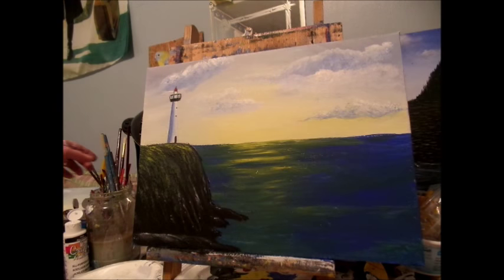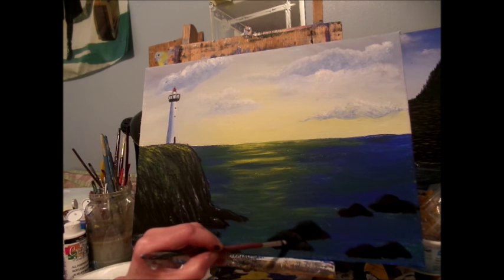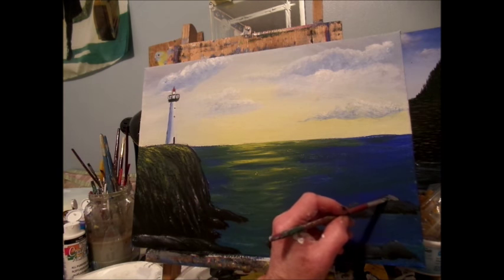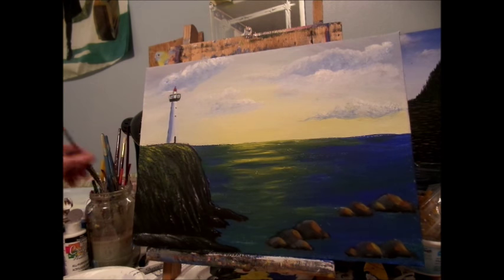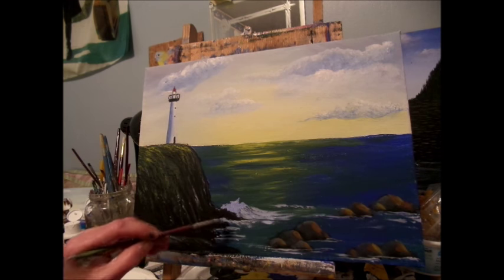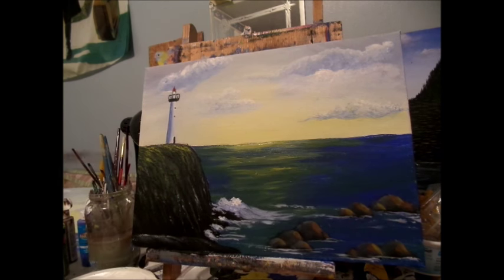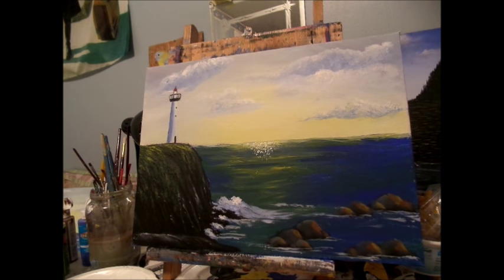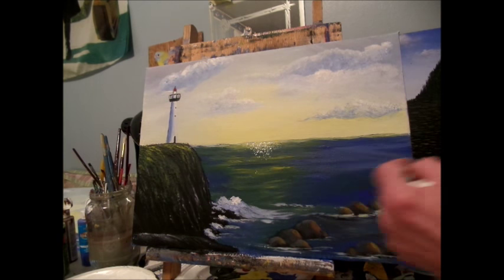How to paint Crashing OCEAN WAVES on ROCKS with acrylic paint for beginners step by step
How to paint ocean waves and rocks Step by Step easy techniques for Beginners and all levells with acrylic paint
Easy step by step techniques to learning how to paint landscapes, seascapes, wildlife, flowers and so much more with Acrylic Paint, for the beginner..